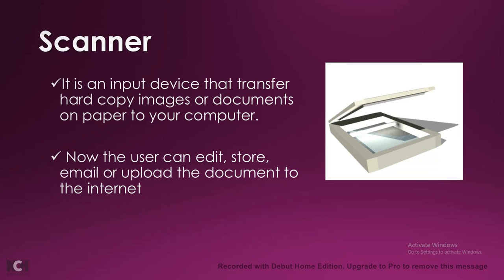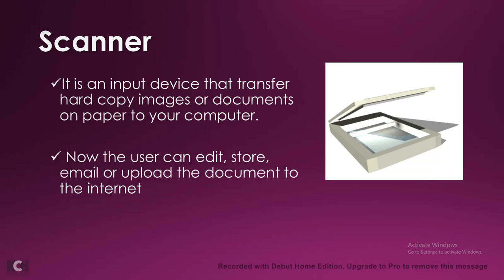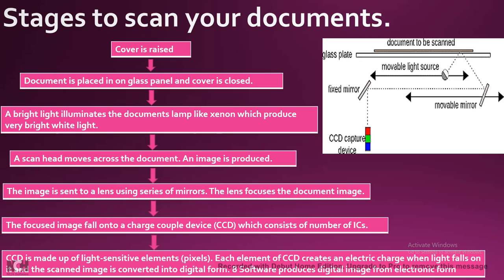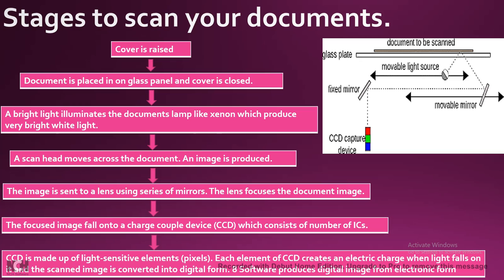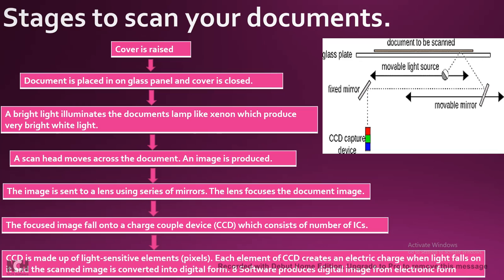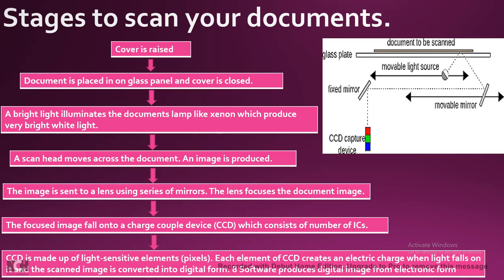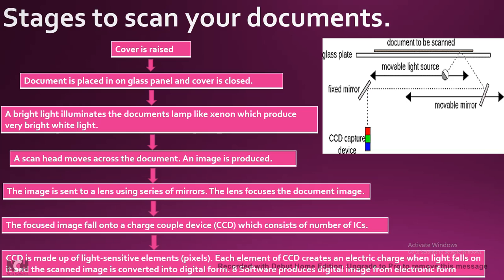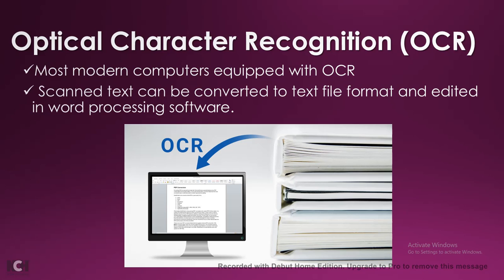Input and output devices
O Level Computer 2210
Topic: Input devices